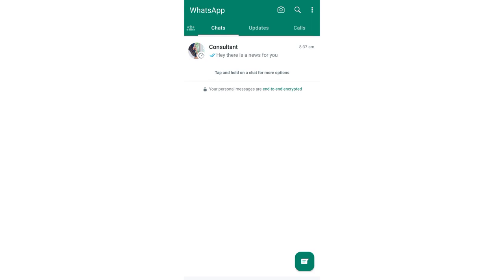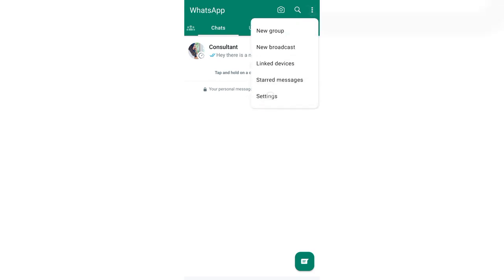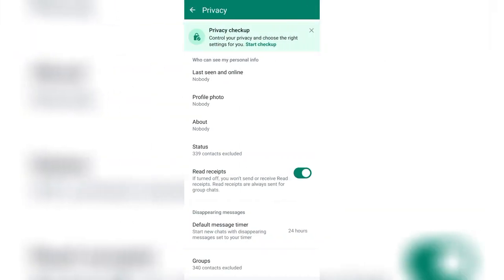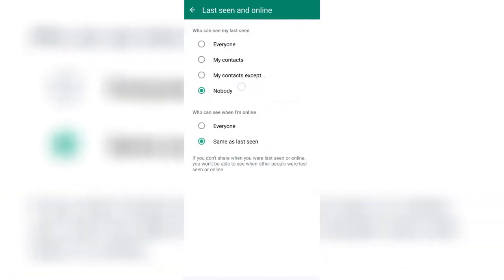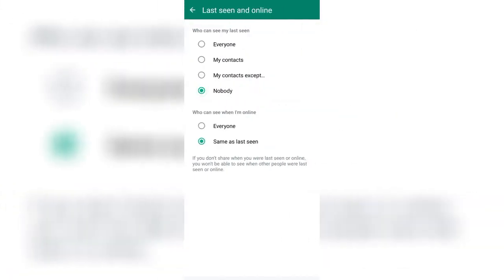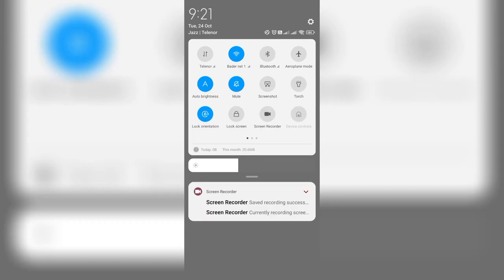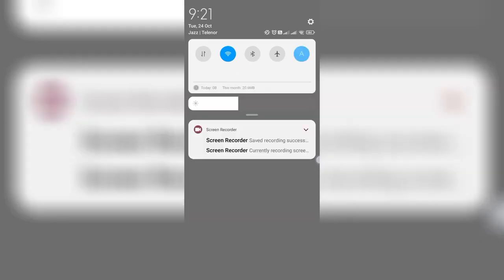How to Send and Read Messages on WhatsApp without Coming Online (2024)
**Maximize WhatsApp Privacy: Send & Read Messages Incognito | Chat Secrets 2024 🕵️‍♂️**

Welcome to our latest video where we reveal the hidden techniques to send and read messages on WhatsApp without showing your online status. 📱🔒

🕒 Timestamps:
[introduction: 00.00]
[Send and Read Messages Incognito 00.10]

In this tutorial, we'll walk you through the steps to maintain your privacy while staying connected on WhatsApp. Learn how to communicate discreetly without letting others know you're online. 🤫

Uncover the secrets to messaging anonymously and safeguarding your online presence. Watch till the end to master this essential WhatsApp trick! 🎥💬

**Queries Solved:**
- WhatsApp message privacy
- Reading messages without showing online
- Incognito messaging on WhatsApp